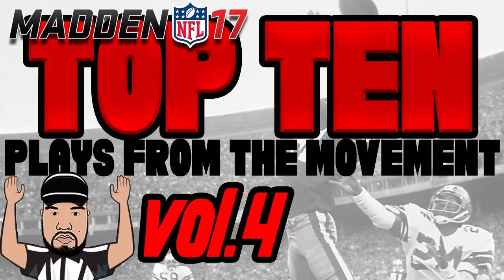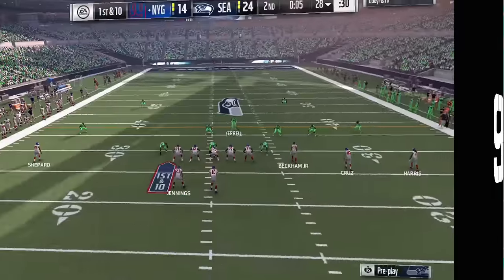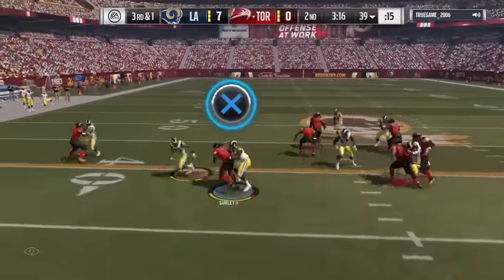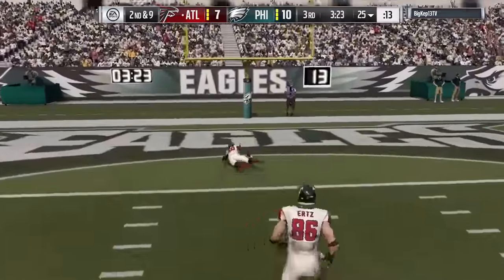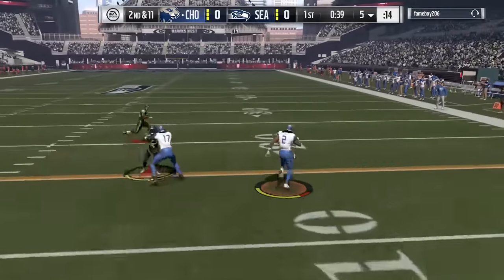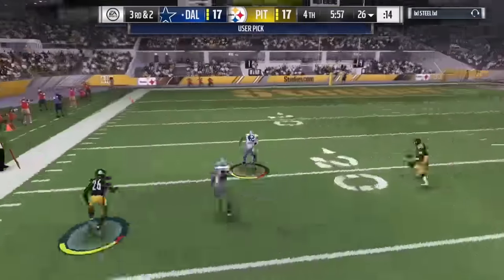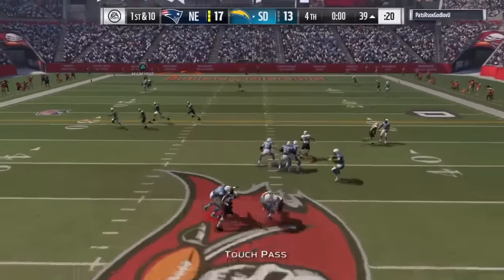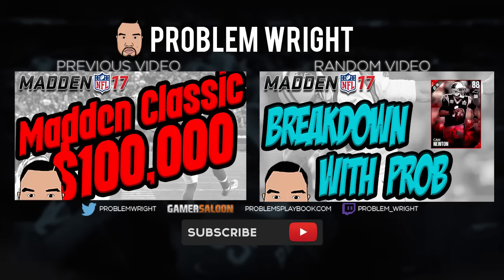TOP TEN PLAYS FROM THE MOVEMENT: VOL.4!!!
Top Ten Plays from the Movement: Vol.4! Send in your top clips to be featured on this weekly series! Please share your feedback and comments below!